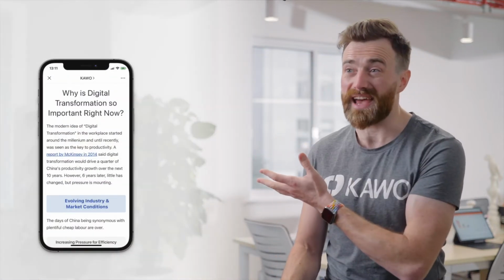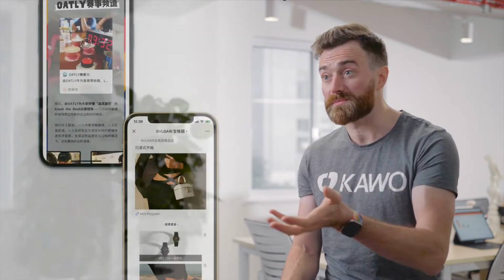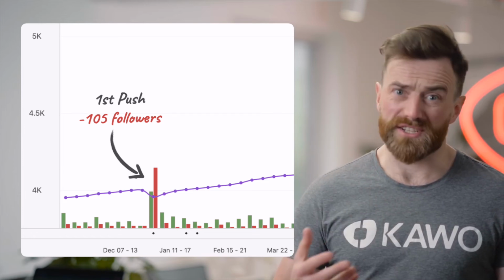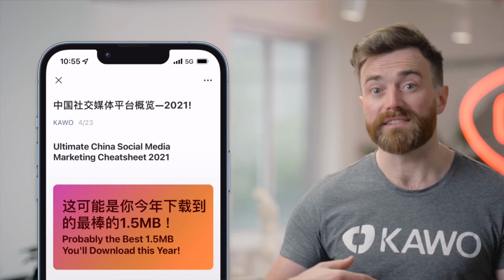WeChat OA Articles Explained -- Social Media Marketing in China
This episode of the Ultimate Guide to Social Media Marketing in China 2022 will take a close look at WeChat Article. WeChat articles might be quite challenging to understand for marketers from the west because it's nothing like any other social media networks we've ever come across...

KAWO spent 6 months reading 332 sources, interviewing 18 experts to create a 112-page guide to take you to see a big picture of China Social Media in a hope of finding the path to where your team wants to be, which you can download for free

KAWO is a China Social Media Management Platform for WeChat, Weibo, Douyin and Kuaishou. At KAWO, it's our mission to empower China social media marketing teams.

WeChat Official Account: KAWO科握